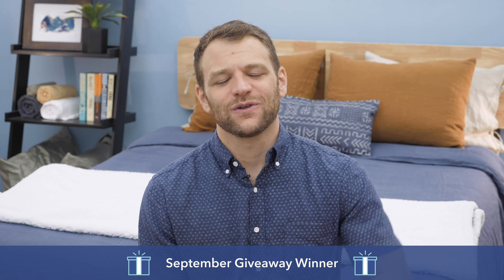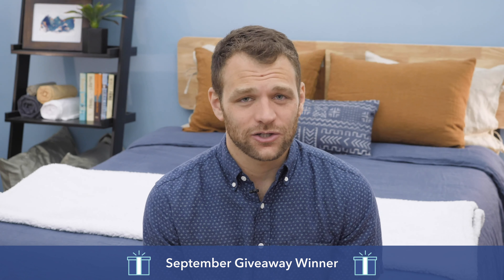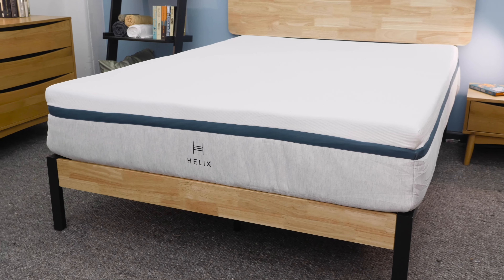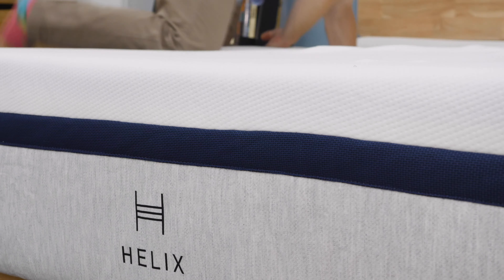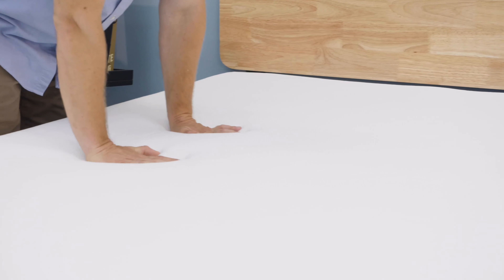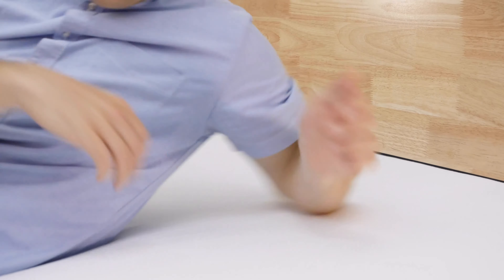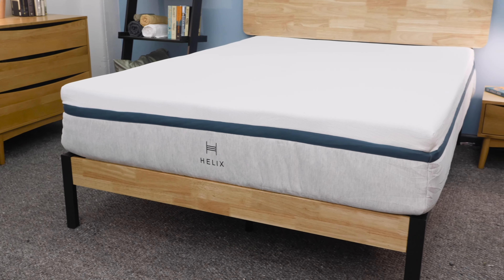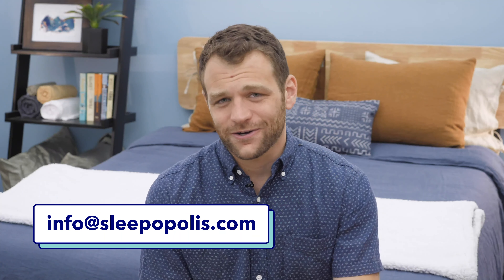September 2020 Mattress Giveaway - Who's The Winner?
This month we’re giving away a brand new Helix mattress! Helix offers a line of hybrid mattresses that vary in feel and firmness. By finding the right support level for your sleep style you’ll get a great night of sleep and wake up with enough energy to get through the day!

Watch the video to see if you’ve won, but don’t worry if you’re not the lucky one this month, try again in October! Head over to our giveaway page for the official rules and ways to make sure you never miss a post: Make sure you never miss a chance to enter